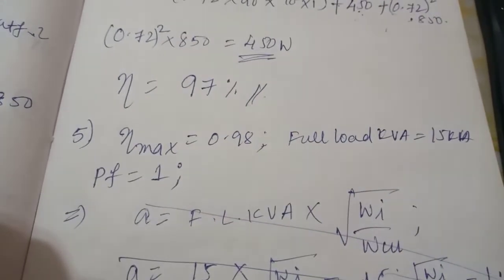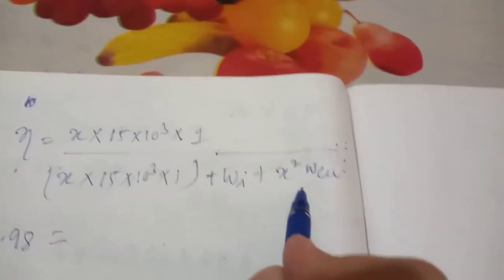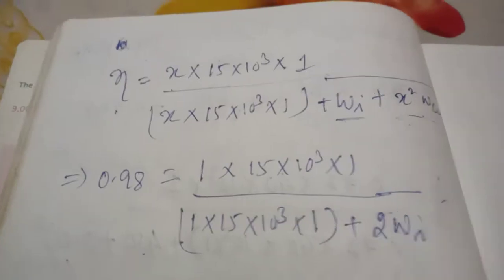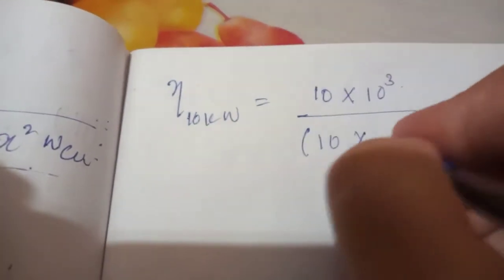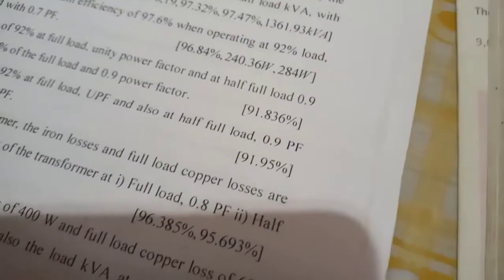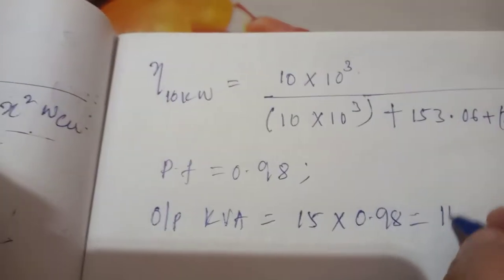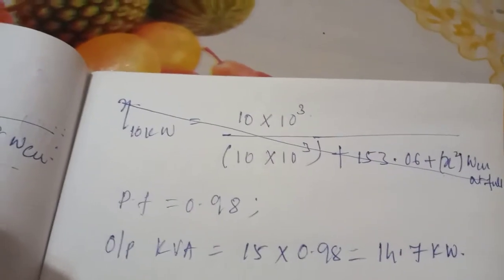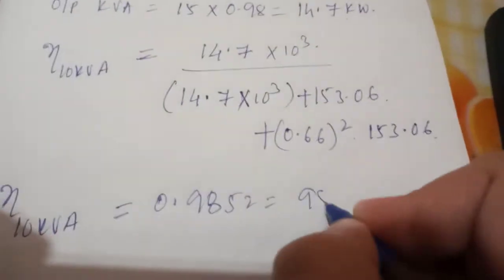Numerical problems-Lecture video-3 Transformers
Problems on efficiency